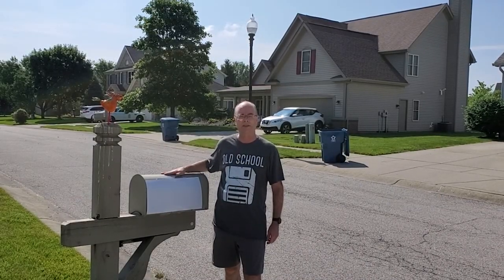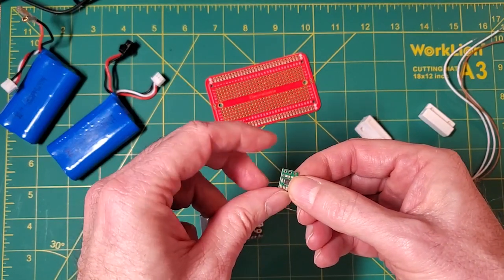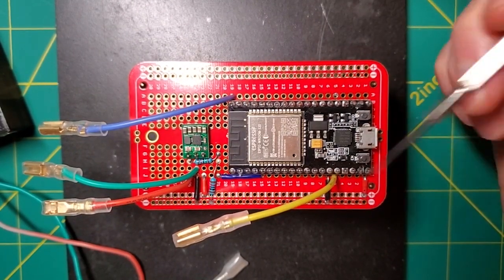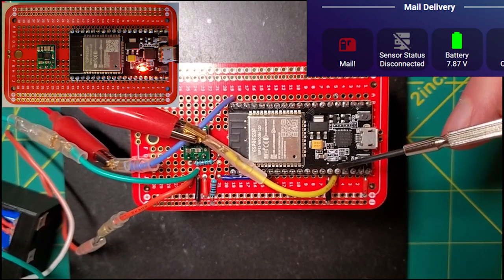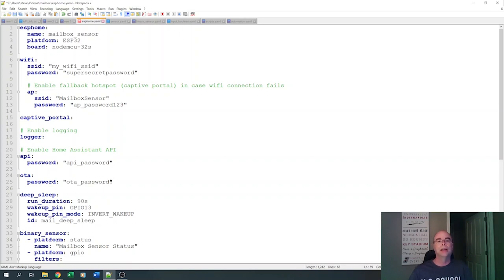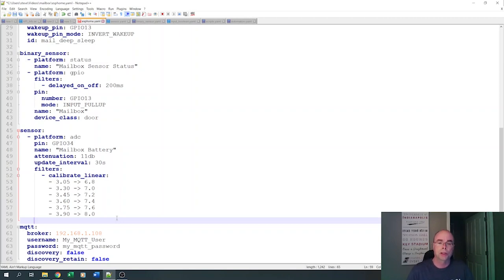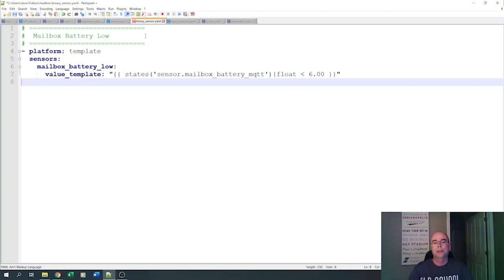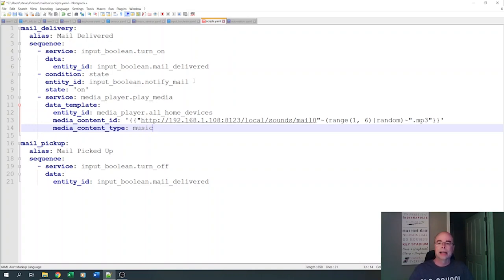An ESP32-based Mailbox Sensor for Home Assistant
"You've got mail!" See how to build an ESP32-based sensor for your mailbox to receive voice notifications or push notifications on your phone.  No hub required!

If you have a WiFi signal at your mailbox, you can build a sensor to notify you when mail is delivered for around $35... no hub or other hardware required.

Chapters:
00:00 Introduction
01:08 Parts
04:25 Assembly
06:25 Bench test and LED disabling
09:50 Mailbox installation
10:40 ESPHome
15:15 Home Assistant Entities, Scripts and Automations
21:33 Wrap up and outro

For a full parts list, wiring schematics, copies of the code used and more, please visit see my blog post

Information on installing and setting up ESPHome in Home Assistant can be found

Click the Like or Dislike buttons below to let me and YouTube know if you found this video helpful.